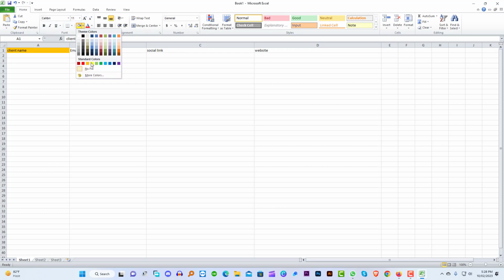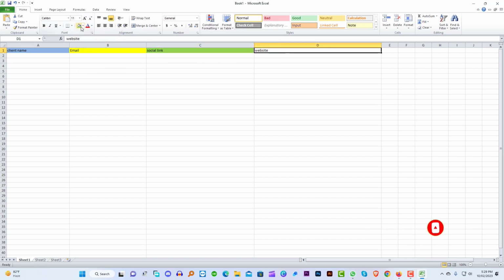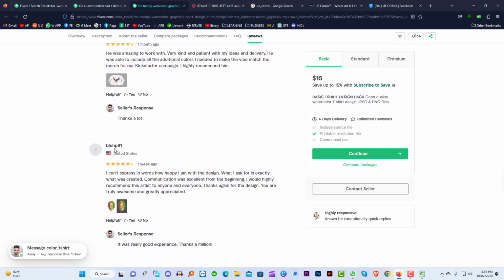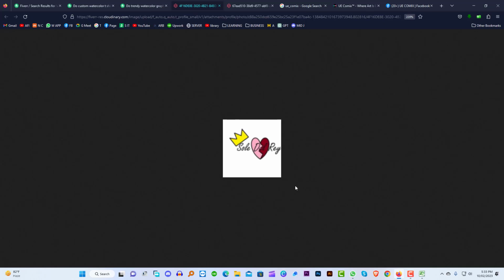How to get direct client From Fiverr |Direct client hunting tutorial fiverr.Upwork client